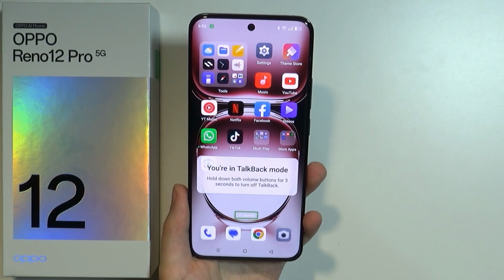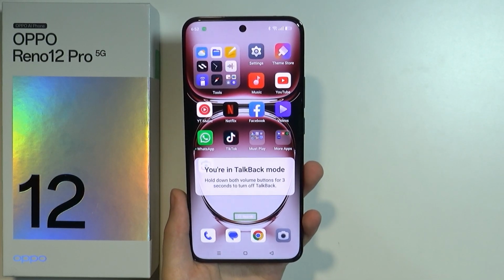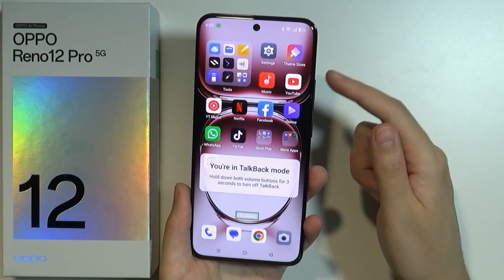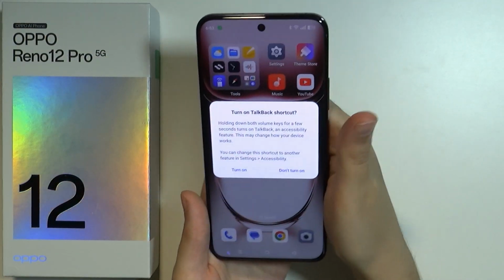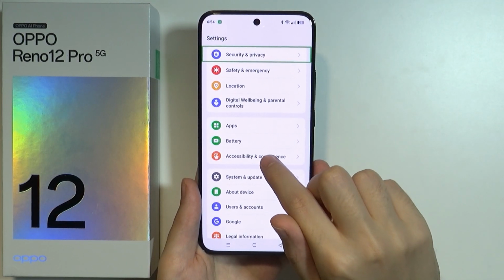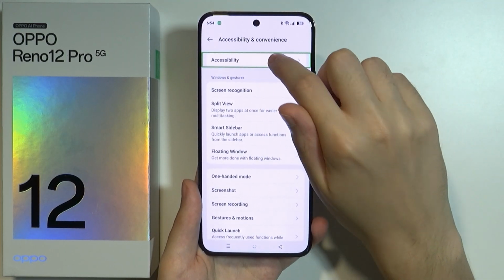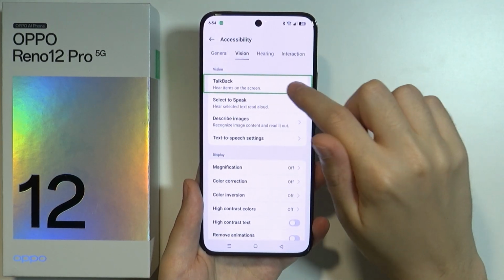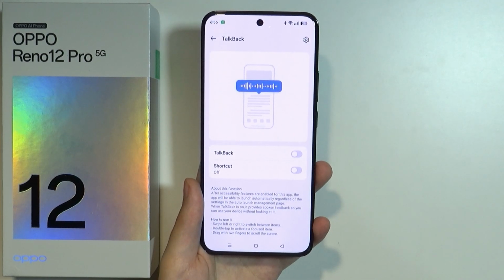OPPO Reno 12 Pro 5G: Turn Off Talkback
Discover how to disable TalkBack on your OPPO Reno 12 Pro 5G with this step-by-step guide. Navigate through accessibility settings to turn off TalkBack and restore normal functionality on your device. Optimize your OPPO Reno 12 Pro 5G experience by managing accessibility features effectively.

OPPO Reno 12 Pro 5G disable TalkBack
turn off TalkBack OPPO Reno 12 Pro 5G
disable accessibility features OPPO Reno 12 Pro 5G
OPPO Reno 12 Pro 5G TalkBack settings
OPPO Reno 12 Pro 5G accessibility options